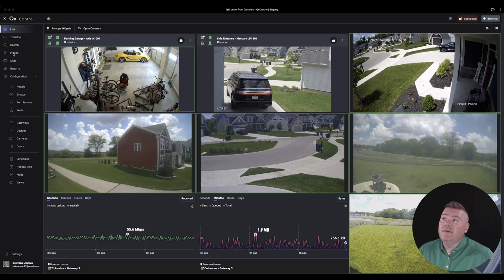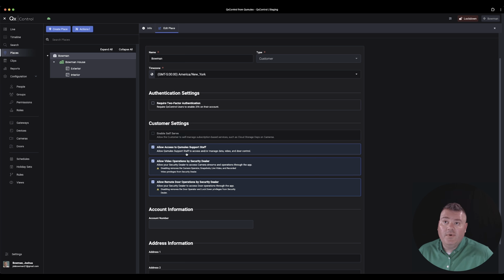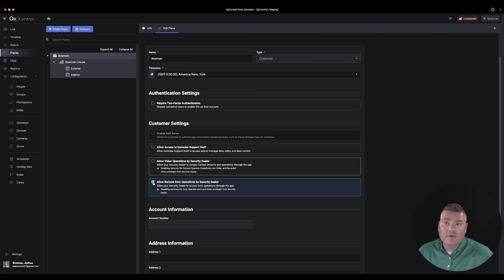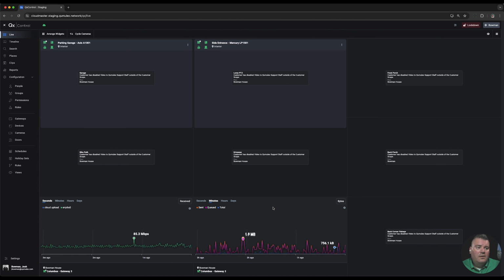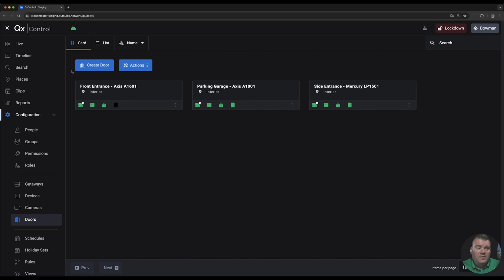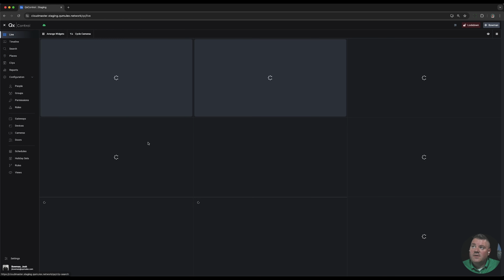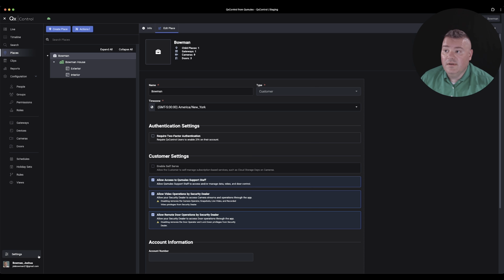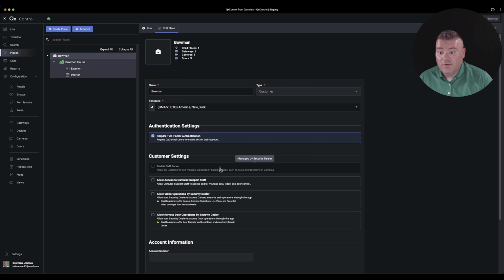Quick Clix - Privacy & 2FA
In this episode of our "Quick Clix" video series, Josh Bowman from Qumulex gives us private eyes on Privacy & 2FA settings. He reviews how to enable privacy filters, demonstrates what support agents will see when the filters are enable and how to enable 2FA as a requirement for all users.

Use QxControl to manage your video & access control, for all of your sites, from ONE INTERFACE. Learn how this cloud-native, unified video and access control platform can transform YOUR security today.

Interested in a full demo? We would love to give you one!